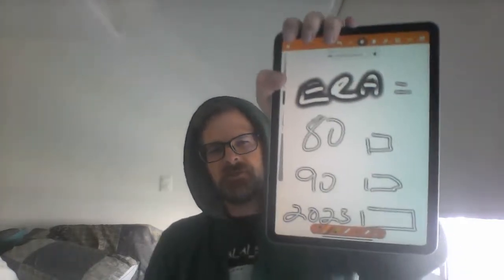Traveling through a tv reception line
Instagram

Welcome to SPACETIMECREATOR !!